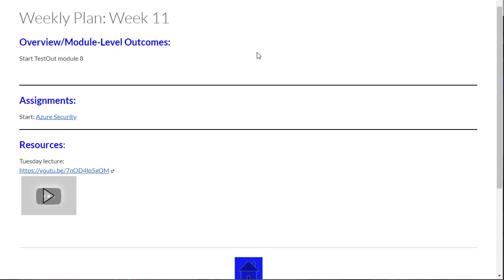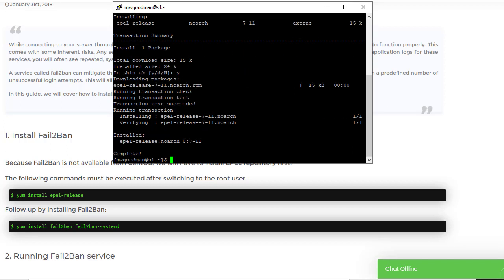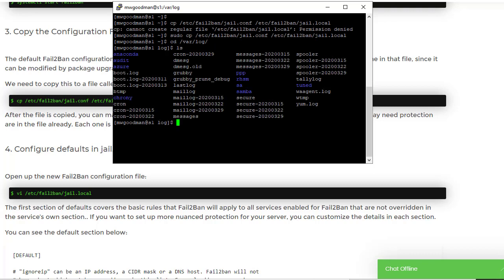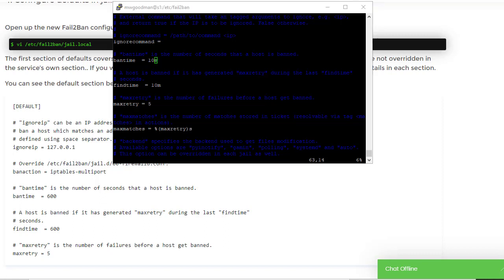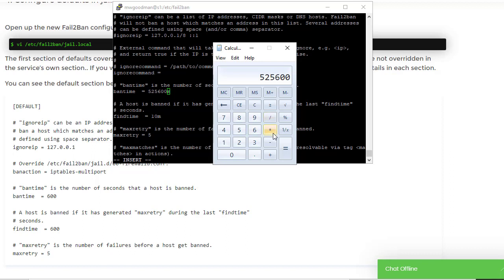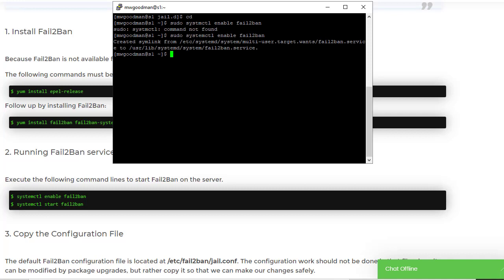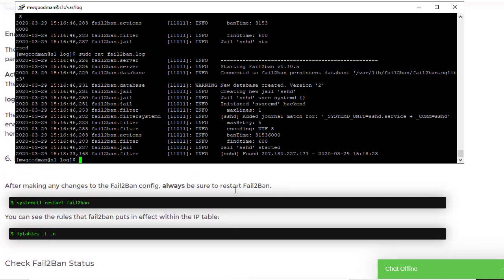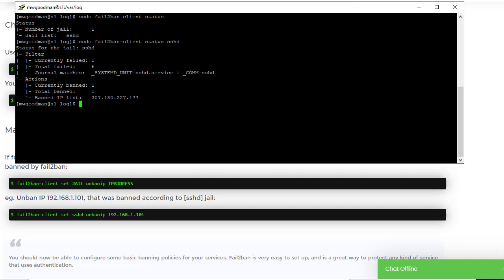Azure Security Part 2 fail2ban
fail2ban setup on an Azure CentOS machine.